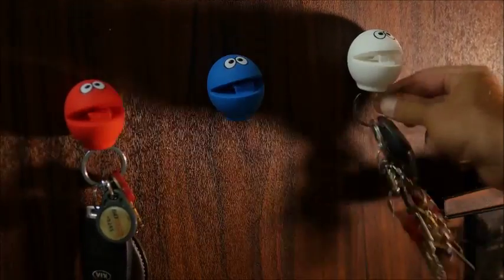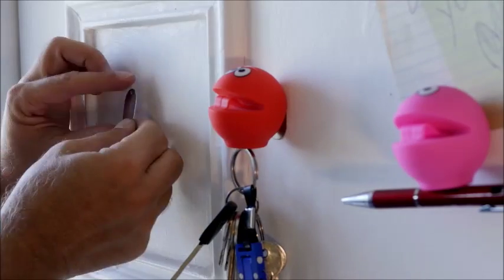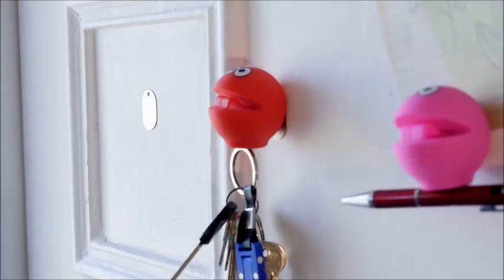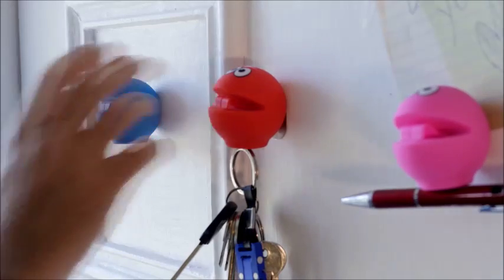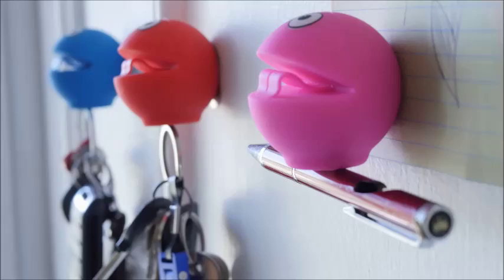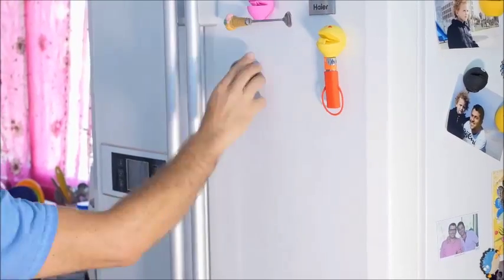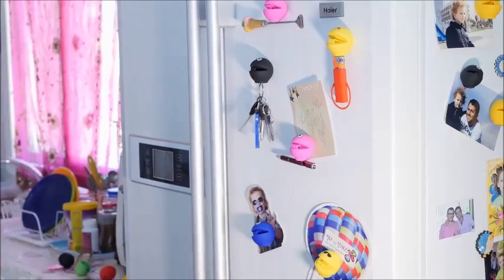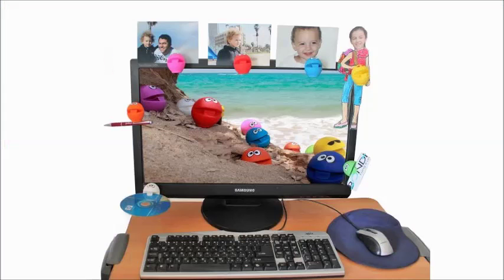B-Ball- silicon magnet ball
The BBall is just the perfect solution for keeping the keys in place.
 From now on, you could live the keys right on your door.
 For using the BBall on any surface, the BBall pack includes 3 metal plates with 3M glue.
Forget about losing your keys. From now on the keys has a new place.
You can easily organize your photos and memos on your   fridge, cool decoration for your kitchen
or on your  PC screen.
 The BBall can attach your phone to the car dashboard while driving.